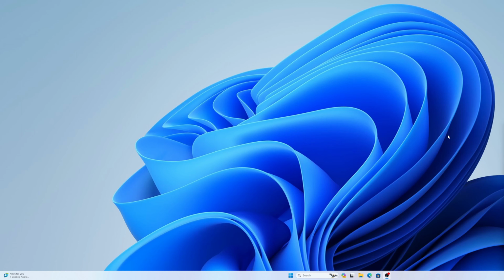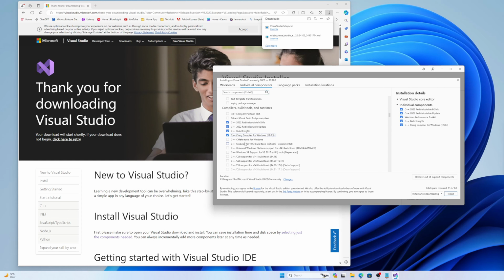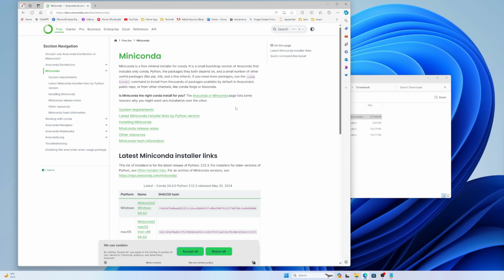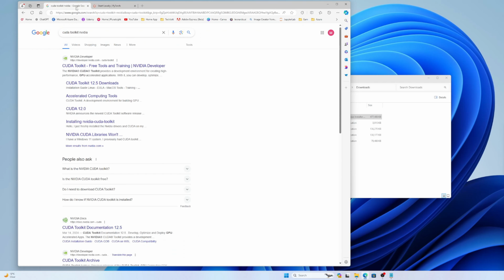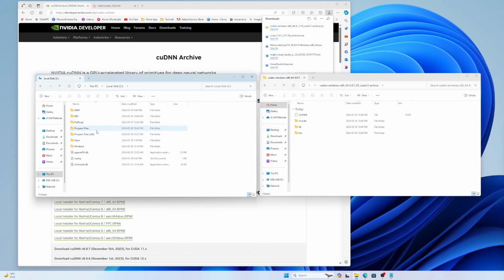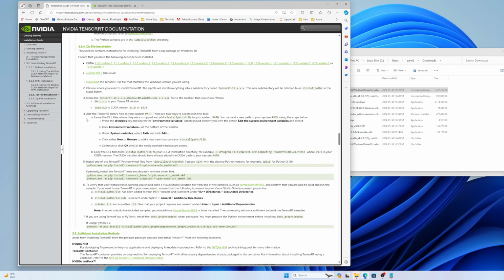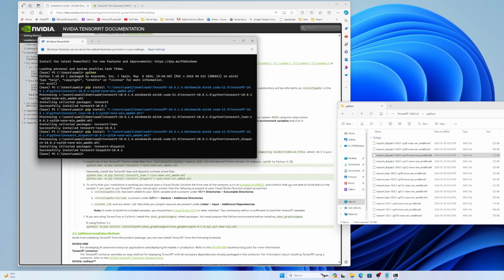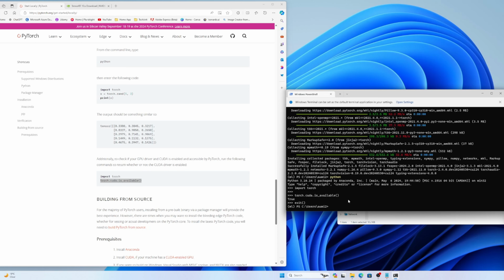NVIDIA GPU Tools: Unlock Your GPU's True Potential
🚀 Welcome to our comprehensive tutorial on installing and configuring NVIDIA graphics card drivers, CUDA Toolkit, cuDNN, and TensorRT on Windows 11! If you’re looking to boost your machine learning and AI capabilities, this video is for you. Follow along as we break down each step, ensuring you get your system up and running smoothly.

In This Video, You’ll Learn:

NVIDIA Graphics Card Driver Installation: How to download and install the latest drivers for your NVIDIA GPU.
CUDA Toolkit Installation: Step-by-step instructions to install CUDA Toolkit, enabling GPU acceleration for your projects.
cuDNN Installation: How to integrate NVIDIA's deep neural network library for high-performance neural network training.
TensorRT Installation: Optimize and deploy your AI models efficiently with NVIDIA TensorRT.

Chapters:
0:00 Introduction
0:43 Installing NVIDIA Graphics Card Driver
3:11 Prerequisites
3:46 Visual Studio Community Edition
4:55 Nvidia Nsight Visual Studio
5:57 Installing Mini conda
8:45 Cuda Toolkit 12.4.1
12:12 cuDNN Configuration
14:55 TensorRT installation
20:35 Pytorch with CUDA
23:05 Conclusion